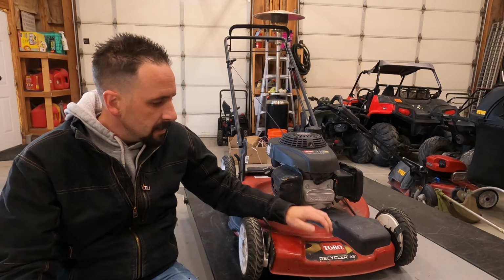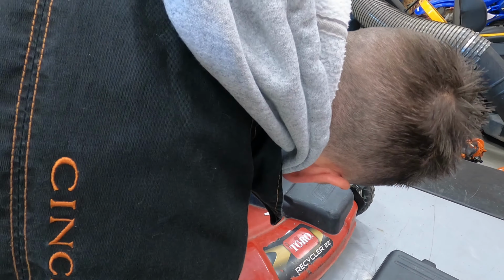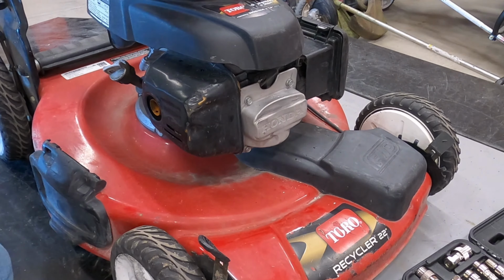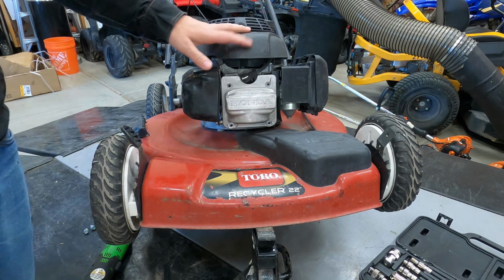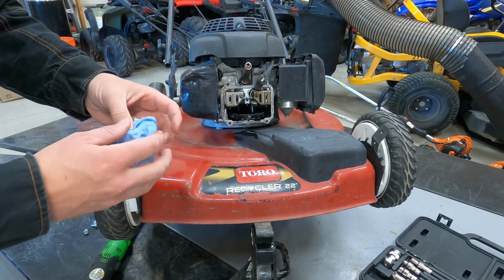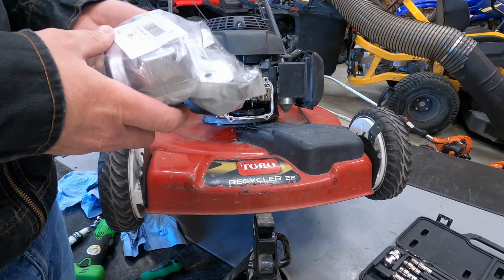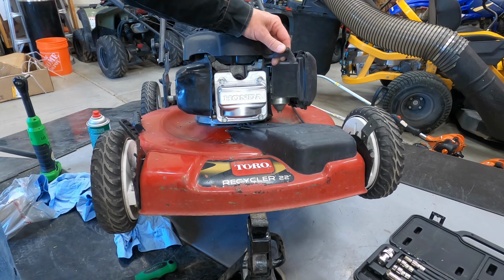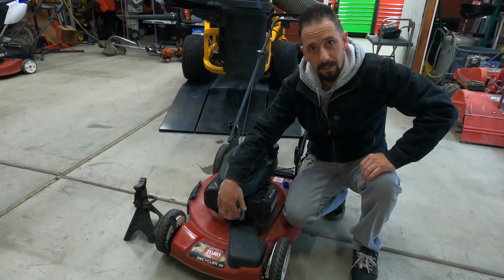Newer Toro push mower with NO compression.......Easy fix!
In this video I show you how to fix a no compression issue on a newer mower. The fix is easy with a few hand tools. The reason behind the no compression. watch the video and find out. However, you may just need to be a little more careful while out mowing.